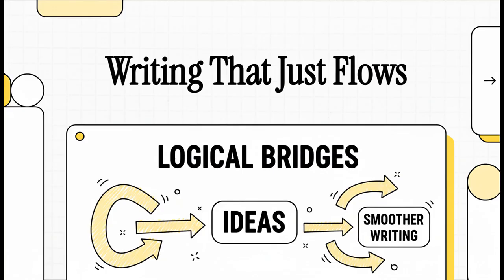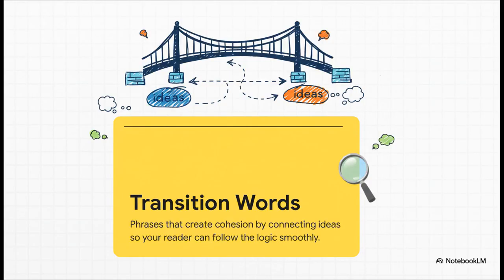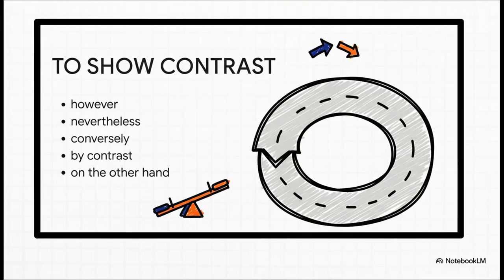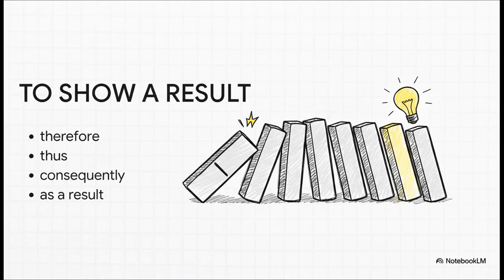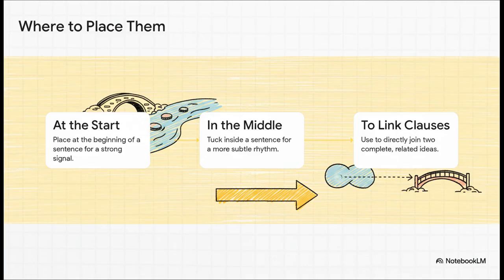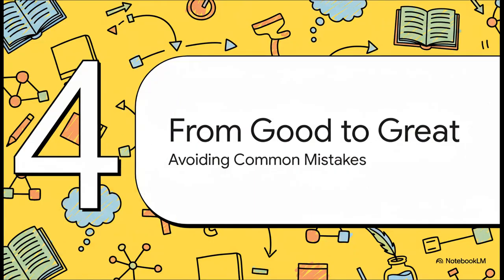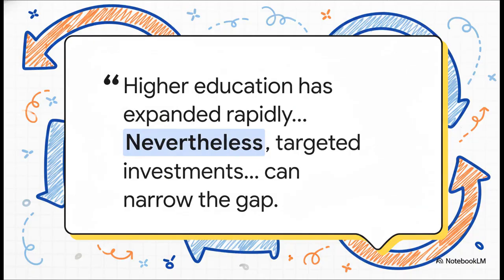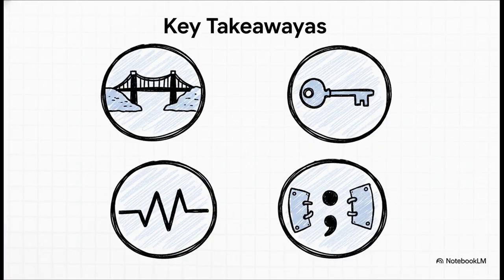Master the Use of Transition Words in Essay Writing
Smooth, logical flow is what separates average essays from excellent ones — and that’s where transition words come in!
In this video, you’ll learn how to use transition words effectively to connect your ideas, make your writing more coherent, and guide your readers from one thought to the next.

We’ll explore the most common types of transition words (for addition, contrast, cause–effect, examples, and conclusions) — with clear examples and sentence patterns you can use right away.